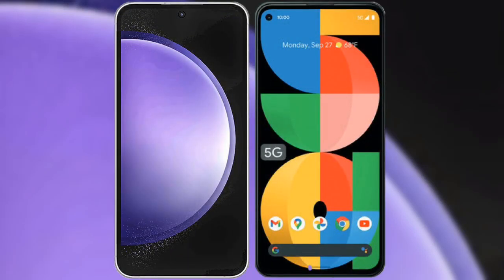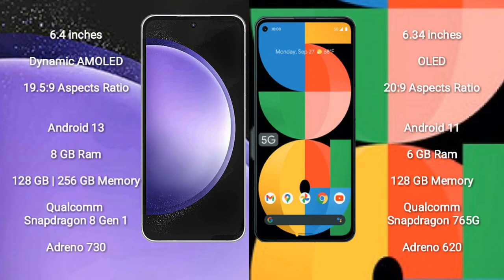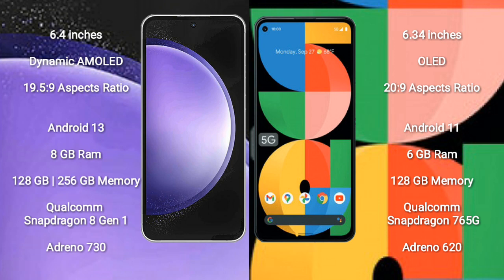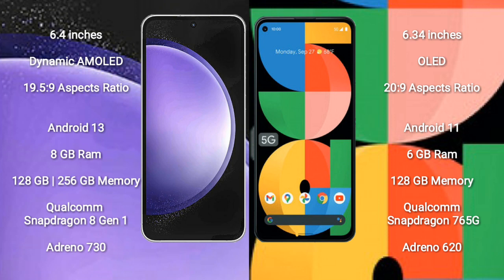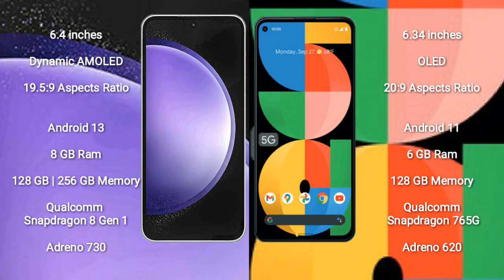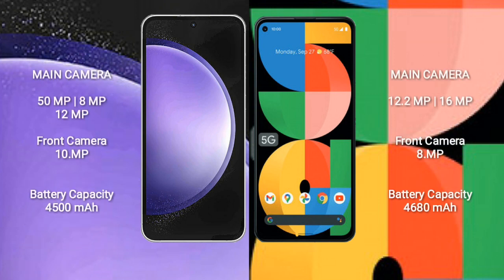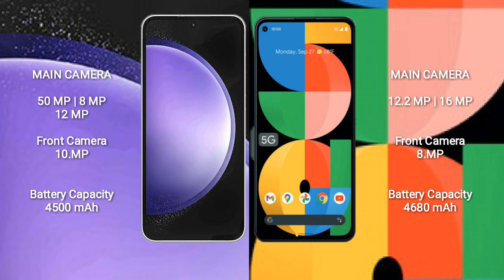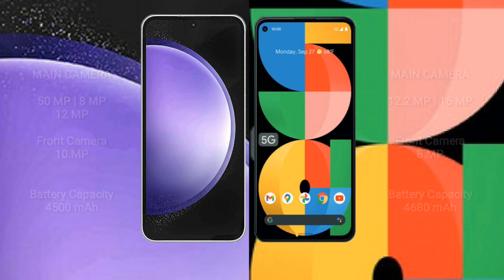Samsung Galaxy S23 FE vs Google Pixel 5A Review